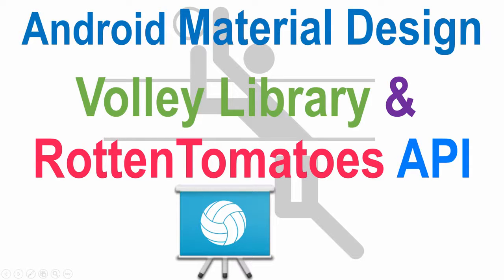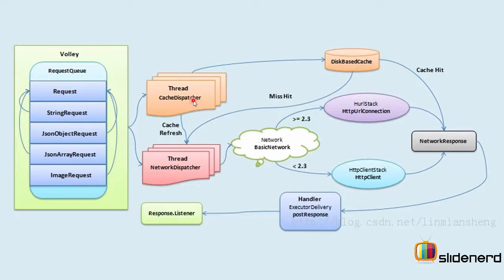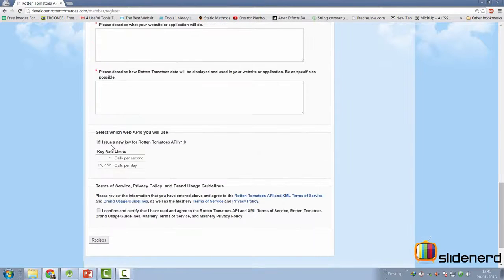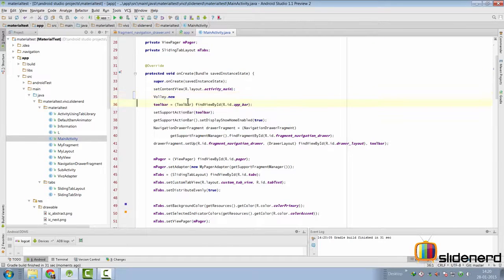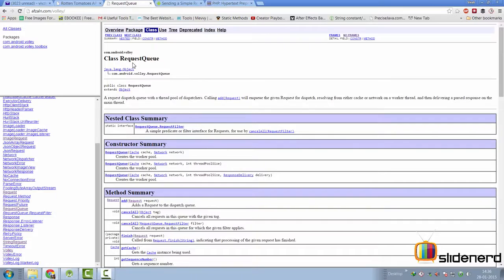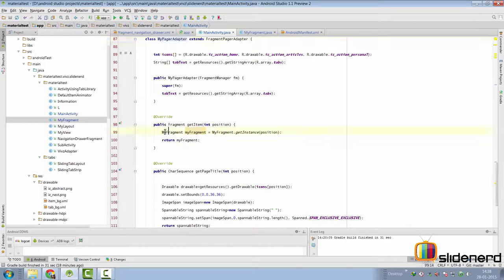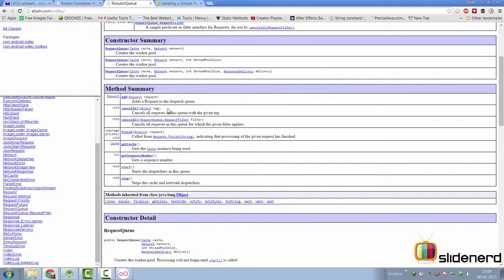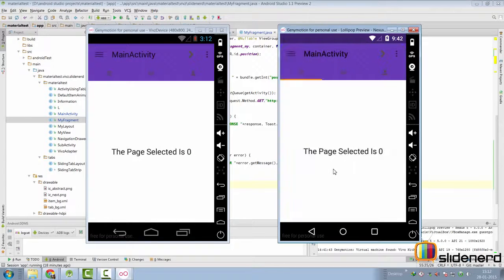Android Volley Example Rotten Tomatoes API HD